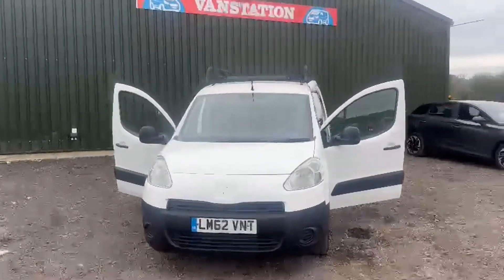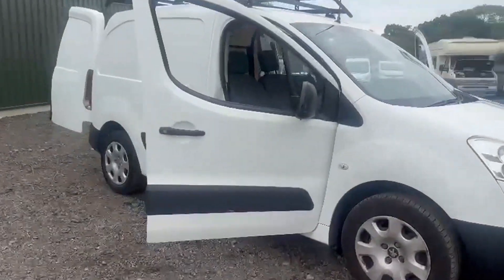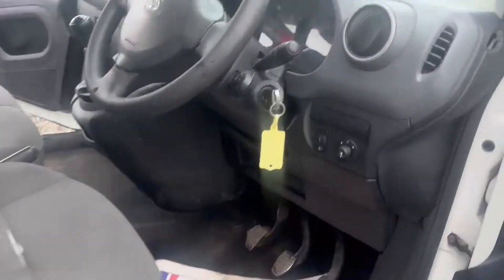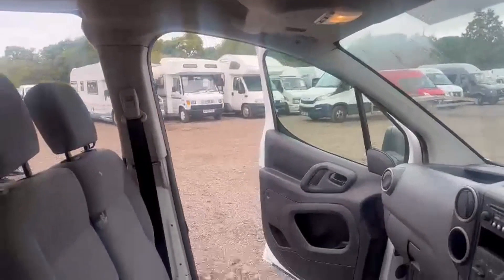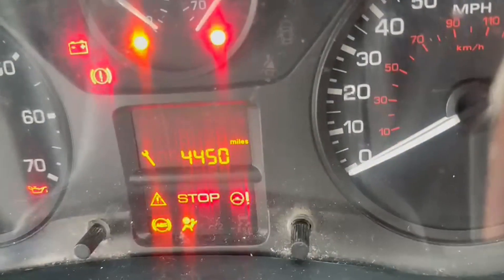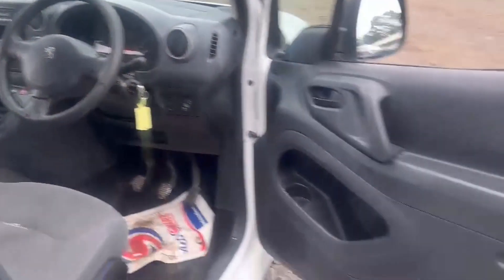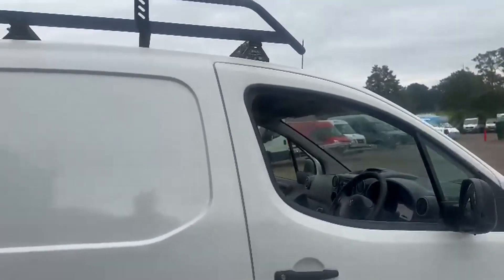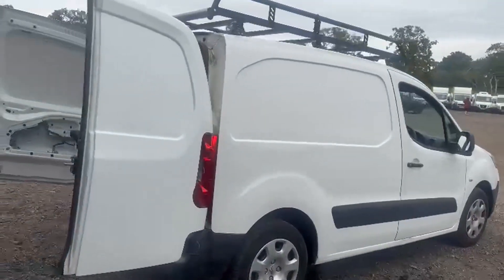LM62VNT - 2012 PEUGEOT PARTNER L1 DIESEL 625 1.6 HDi 75 Professional Van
Model: 62 PLATE PEUGEOT PARTNER L1 1.6 HDI  VERY CLEANPROFESSIONAL MOT'D
Body: White - Panel Van
Mileage: 119307
MOT: 23rd April 2024
Engine: 1560cc DV6ETED
Transmission: 5 Speed Manual - FWD
Mechanical Summary: 🟠 Starts perfect. Runs underpowered. Turbo needs replacing. Gearbox, drivetrain, transmission perfect. Pulls in every gear. Condition Summary: Bodywork is very clean. Interior is very clean. Rear load area is very clean. Genuine honest work van. Well looked after van.
Features: A/C, Electric Windows
EU Status: Euro 5
HPI: Clear